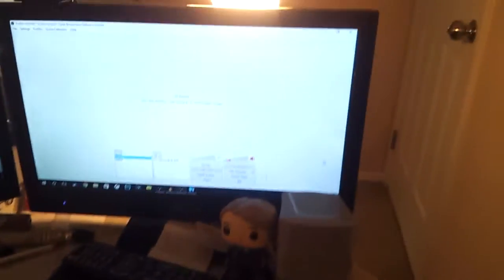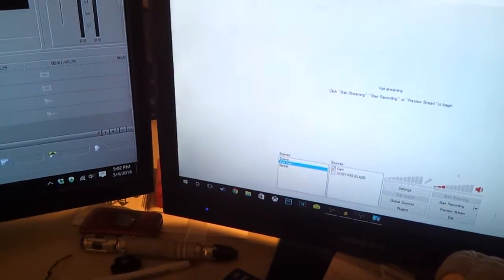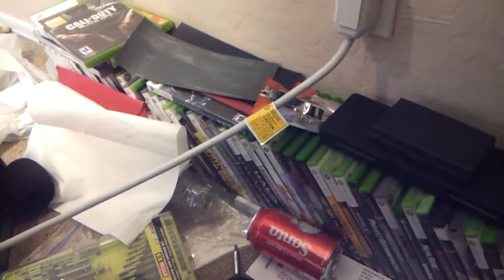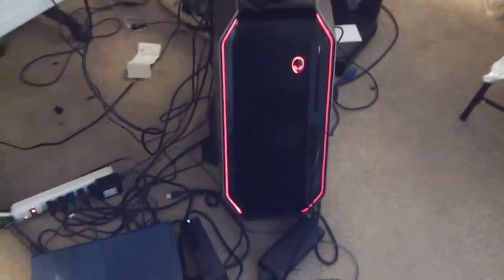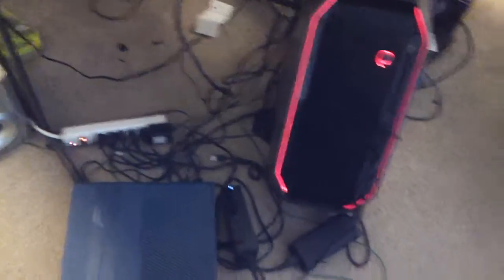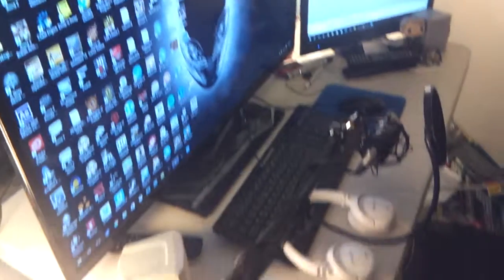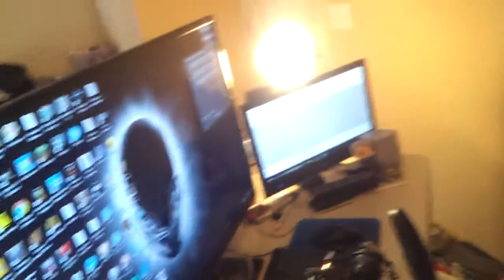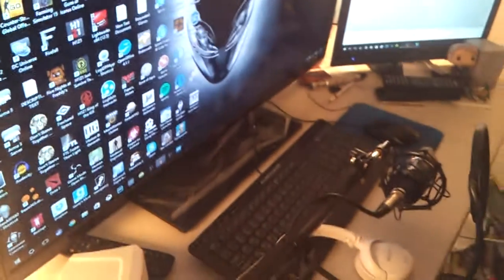My Recording Setup!